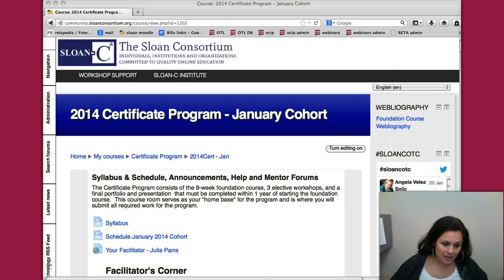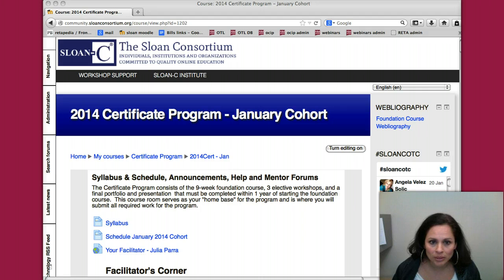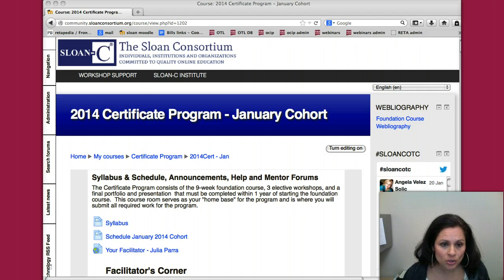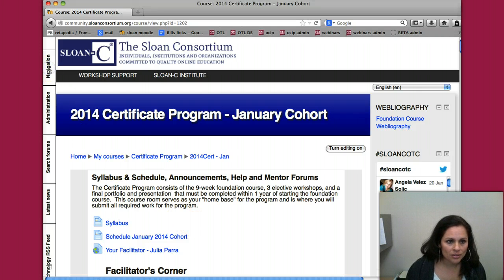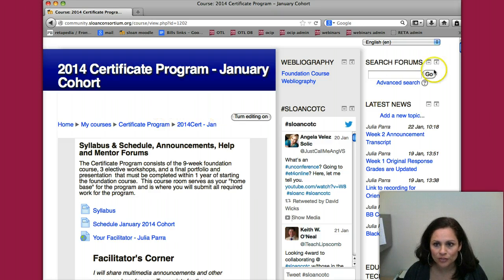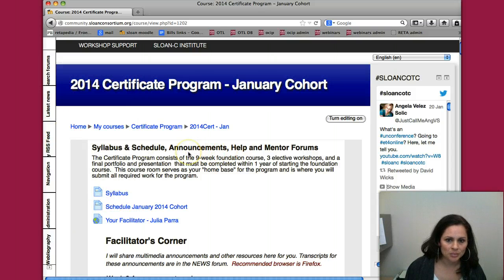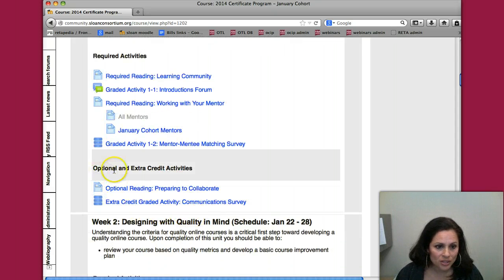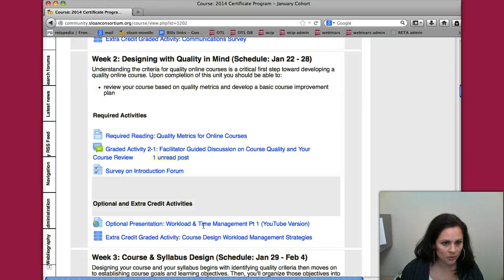SLOAN-C Week 2 Jan14